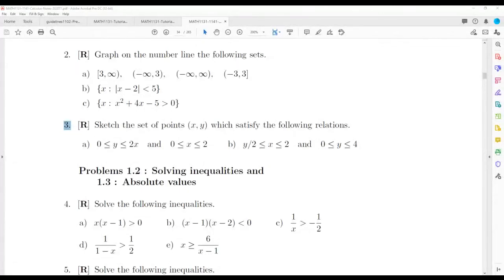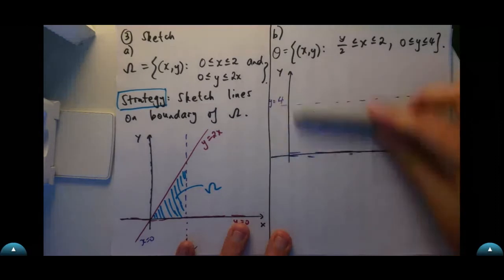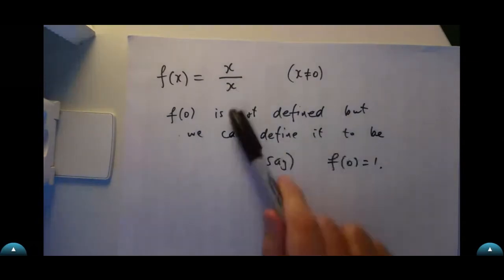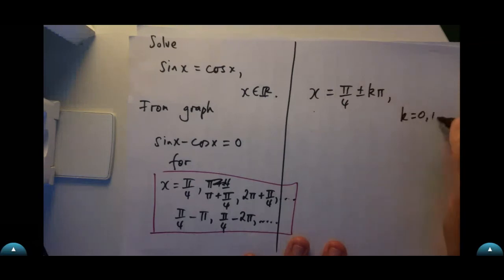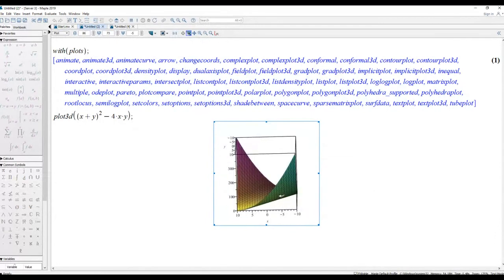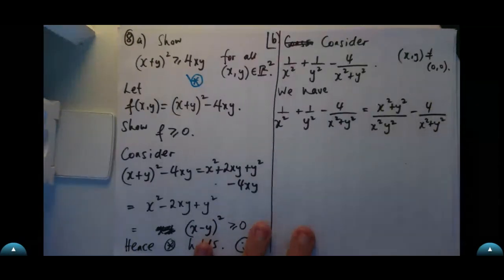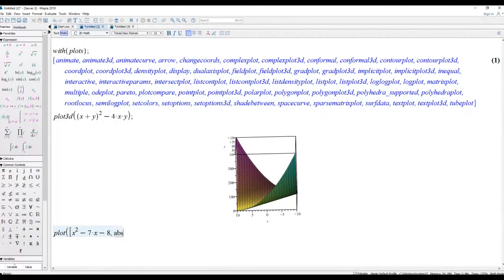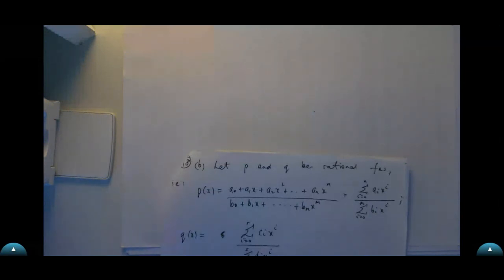Tutorial H14 Thursday 2pm to 3pm Week 1 (2021) Deeper Understanding